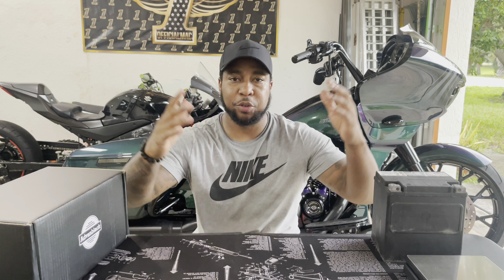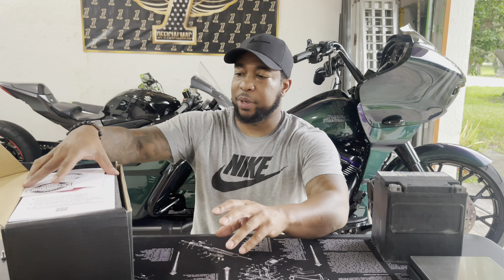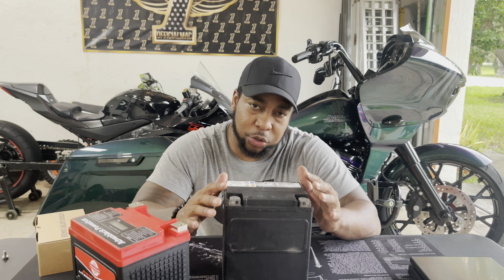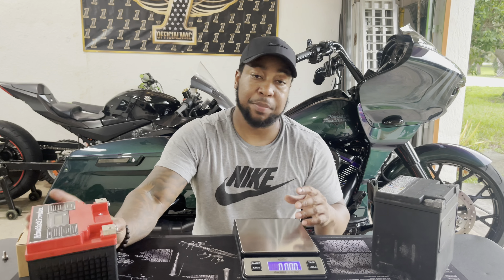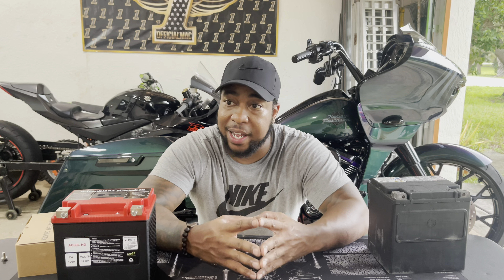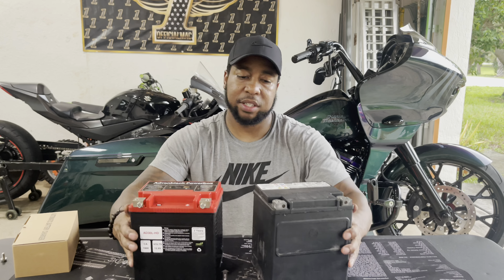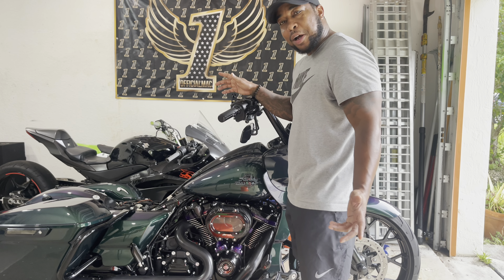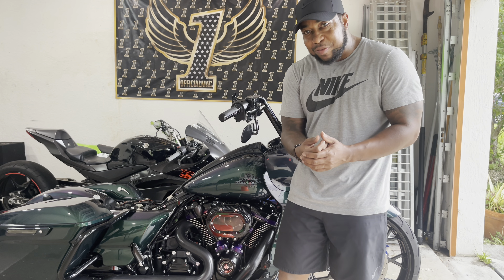MY HARLEY STARTS MUCH FASTER AFTER THIS ADVANBLACK BATTERY UPGRADE 1000 CA!!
Trying out the lithium ion battery from advanblack!